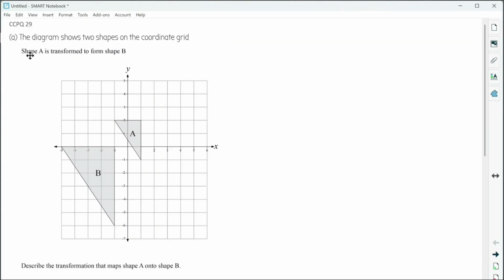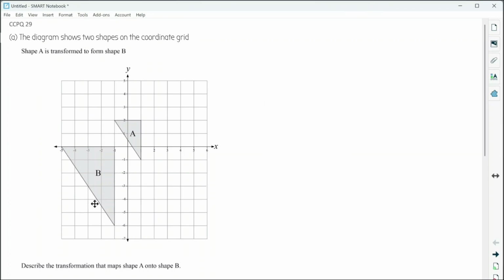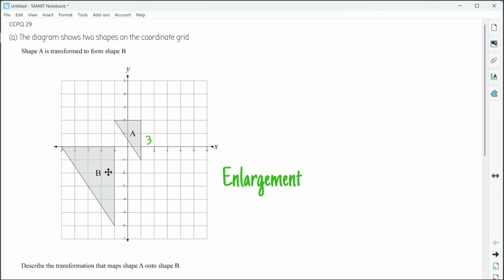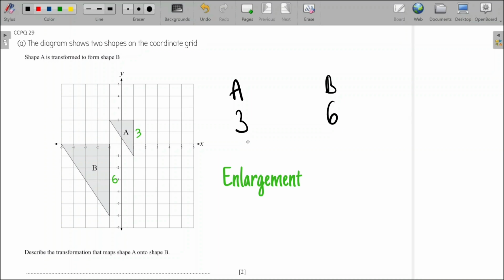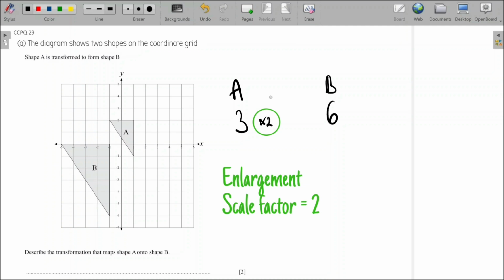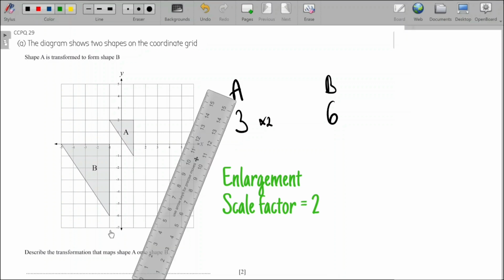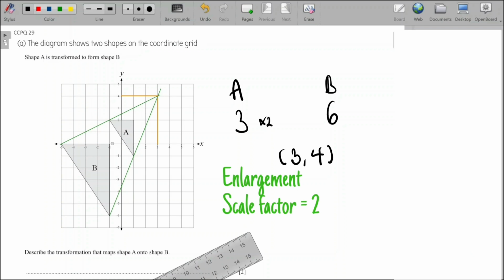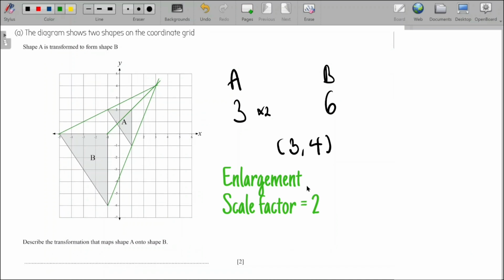29a CHECKPOINT MATHS PQ S1, TRANSFORMATION; ENLARGEMENT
29.
(a) The diagram shows two shapes on the coordinate grid. Shape A is transformed to form shape B. Describe the transformation that maps shape A onto shape B

CHECKPOINT MATHS PQ S1; TRANSFORMATION; TRANSLATION
enika's, TRANSFORMATION
enika's, ENLARGEMENT
enika's, TRANSFORMATION; ENLARGEMENT